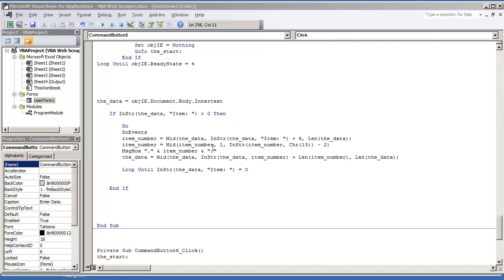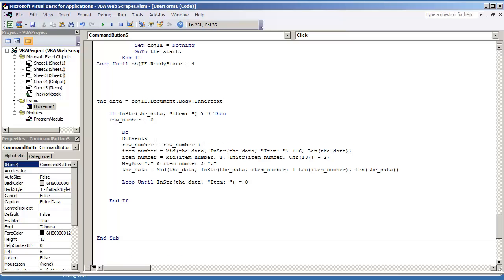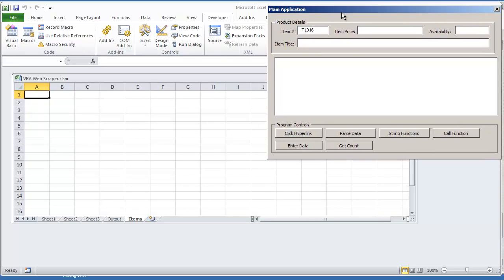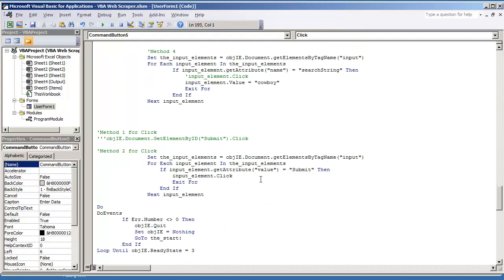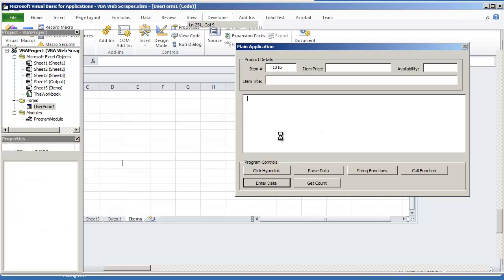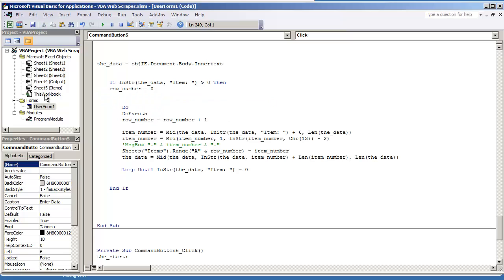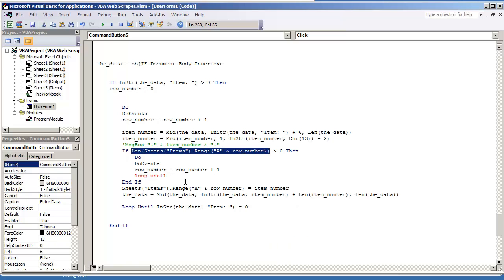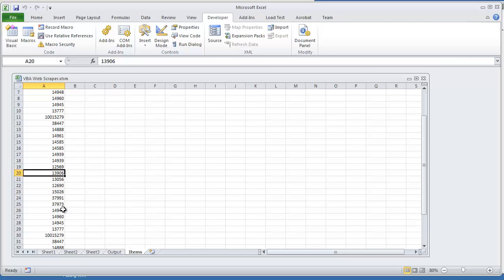Web Scraper VBA Application1.28-Outputting Parsed Data to a Worksheet Column